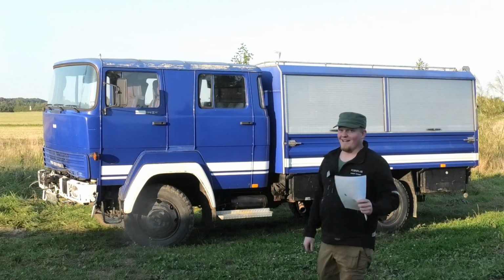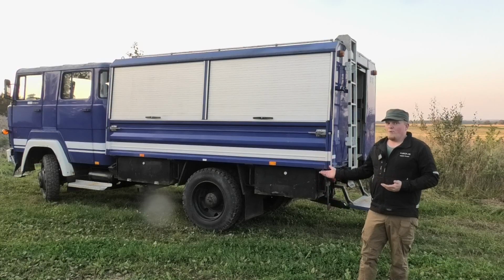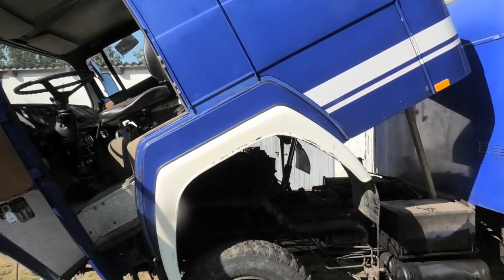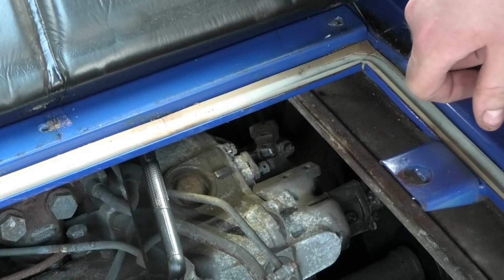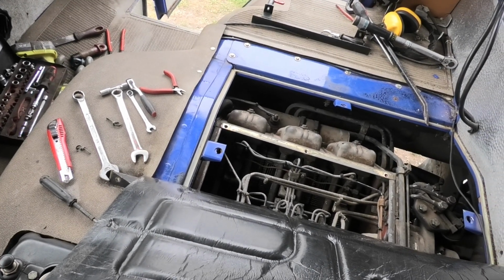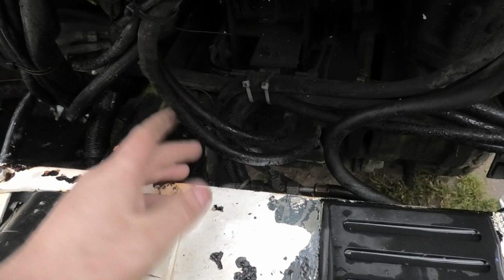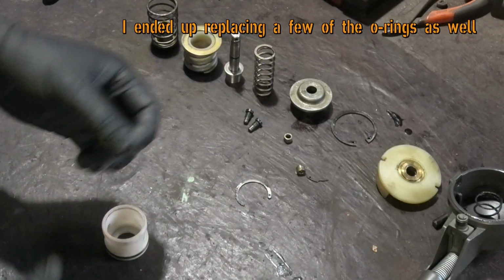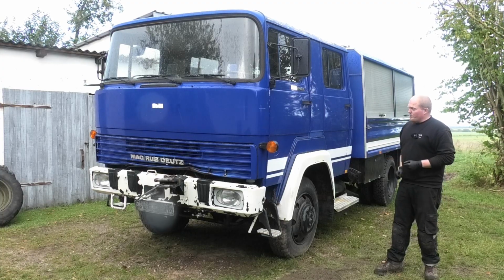Fixing up the Magirus Deutz 170D11 - part 1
Hey Everyone!

I have some great news about the 'ol Magirus Deuts 170d11
I have gotten a premission to get this thing road registered!
So now, it finally makes sense to start working on this truck, and get some of it's issues figured out!

But because there is quite a bit to do, it will have to be devided into a few seperate videos.
In this one we tackle:
Throttle issues.
Parking brake valve.
Lights.
And a few other small things.

If you haven't seen the first video, where we pick this up, you can find it here: